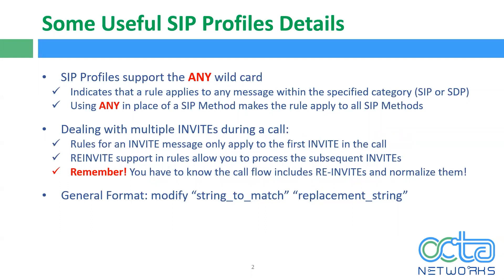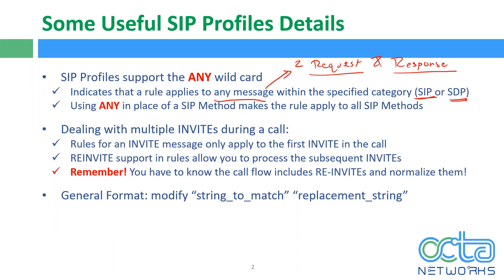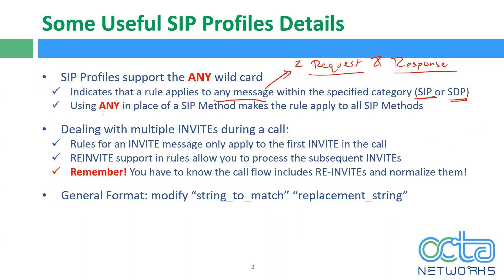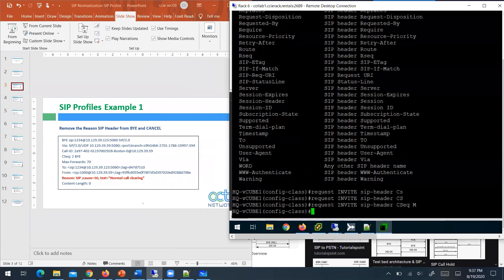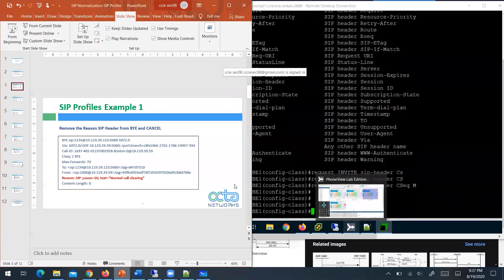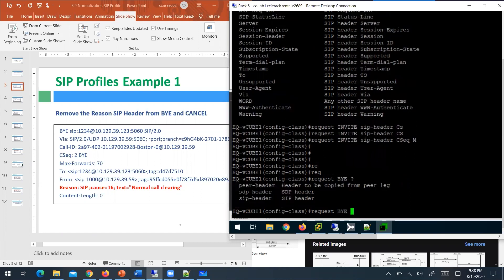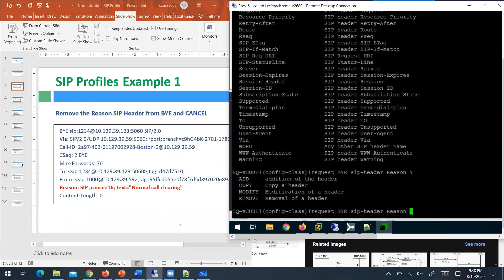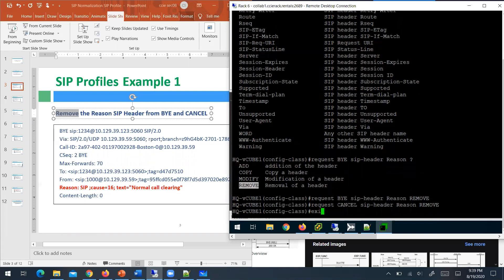CCIE COLLABORATION v3.1 || SIP Profiles on CUBE || Octa Networks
Octa Networks has one of the largest CCNA, CCNP and CCIE training labs in the world. Octa Networks provide both onsite and online Networking training for their domestic and international students all over the world. We have become one of the reliable and trust worthy learning center for Cisco Certification Courses and mastering the networking with 95% passed out result in Mumbai, India.